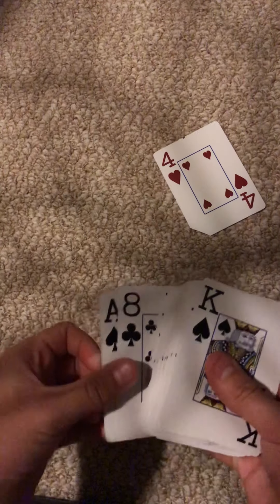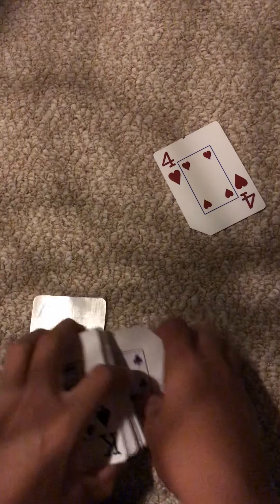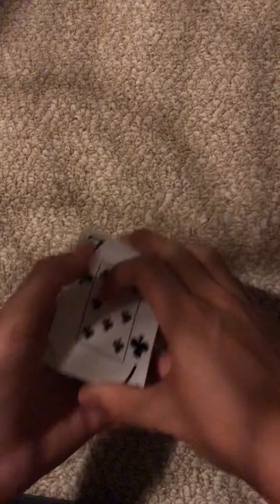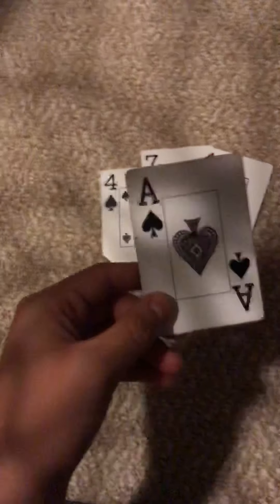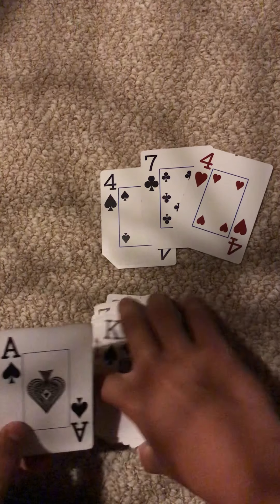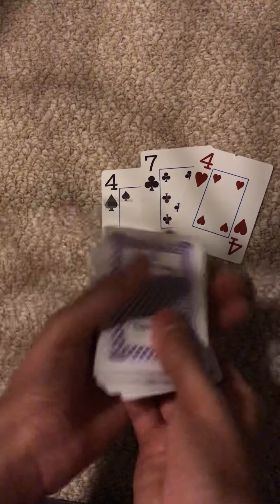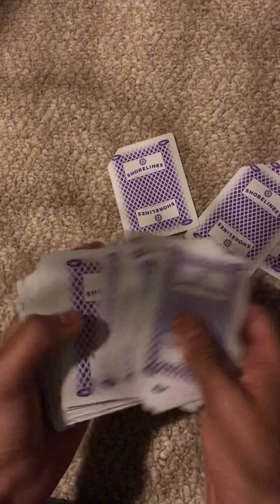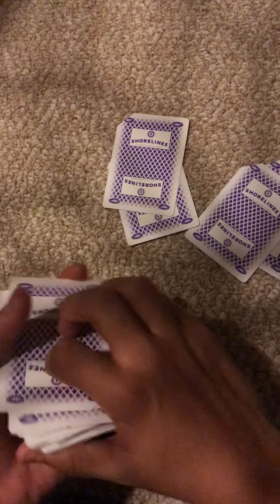INSANE CARD MAGIC!!!